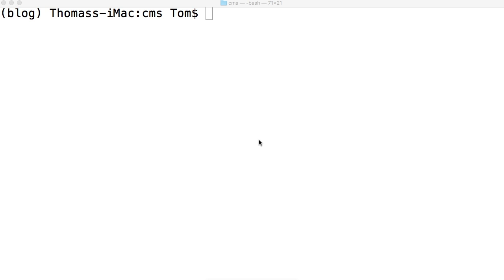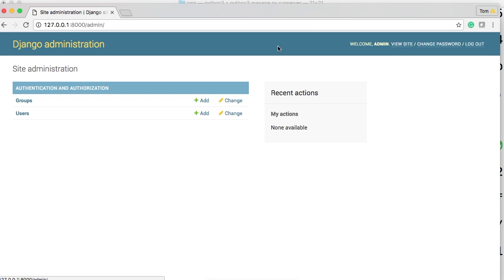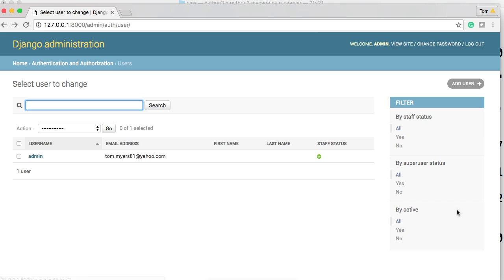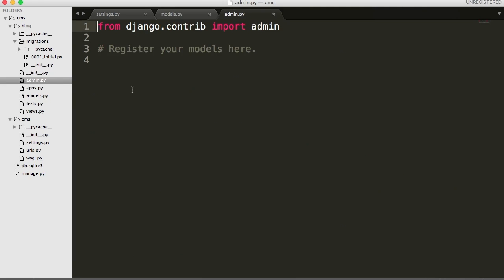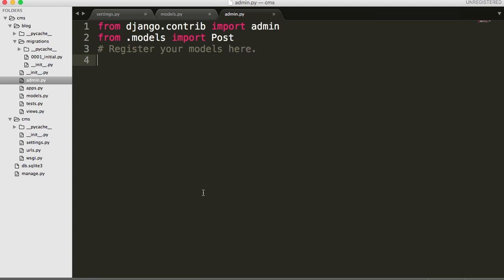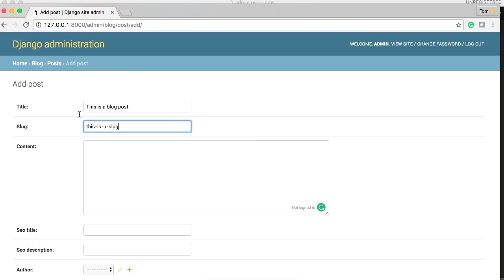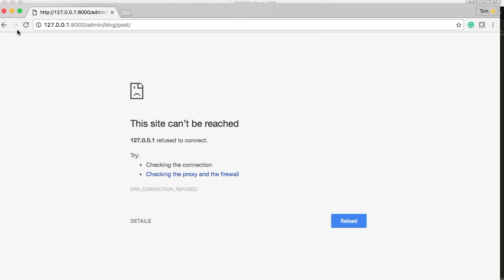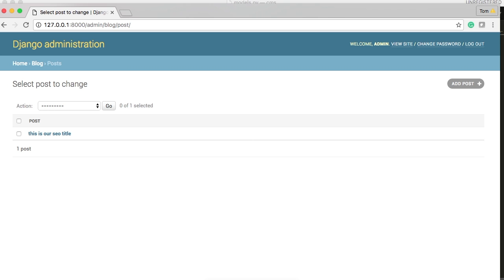The Django Administration Site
1. Lets first take a look at our admin site to see what the default version of admin site looks like before we actually make any modifications. Fire up your server using the following command. 'python3 manage.py runserver'

2. and we will use our superuser account to login which we created in the previous tutorial.

3. You can see Django has already built us a pretty cool little admin site. On the home page you the menu bar which includes Django title, welcome message and some links. Below that you will find the site administration. Here you will be able to create users, update users and delete users. Also, you will be able to group users. This feature is included with the Django. The authentication includes many of features like handing users, groups, permissions, and cookie-based user sessions. I am not going to dive too deep into this. We will see this feature more throughout the tutorial series. Let's add our post model to the administration site so we can work with it in the admin site.

4. Go ahead and open your admin.py file located in your blog directory. This file only contains one line of code currently. You will see 'from django.contrib import admin' This line allows to work with admin site.

5. Let's add some code so we can add our model to the admin site. First, we need to import our Post model. To do this we need to add the following line below the admin import. 'from .models import Post' now the admin file can access our model. We could have also write this as 'blog.models import Post'. But blog.models is not need since we are in the same directory or module if you will so we just need to .models.

6. Now let's register our model to register we just need to add one line of code which is 'admin.site.register(Post)' now our model is registered.

7. Refresh your admin site you will see now Blog app and post model is now add to the admin site. Pretty cool and that is extremely easy.

8. Let's create a post. Click on the post and then click on 'add post'. Just fill in the post nothing elaborate because we will probably end up deleting and creating as we test out the functions of our site.

9. Now open your models.py go to the bottom of our post model and you will find that function that provides a human readable version of our object. Let's take a closer look at what this does. Let's go ahead and comment out the 'self.title' because we will bring that back into play. Put a string in place of that for example 'abc'. Now go into your admin site and refresh may need to give it a minute to catch up but after refresh, you will see that title has now changed to 'abc'. If we created another post it would also say abc. This is just a human-readable version of our object. The object is our Post model. Let's change it to 'seo_title' now refresh and it will return your seo_title. I hope you understand that this is just returning whatever we ask it to. Now change it back to 'self.title' this is how we will use it through our tutorial series.

In the next tutorial, we will modify and improve how the model looks in the admin site.